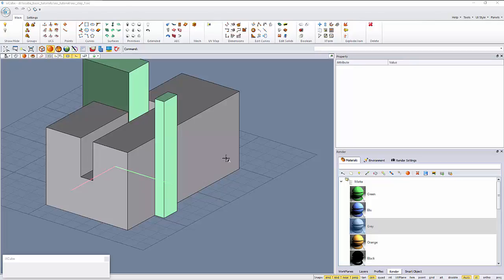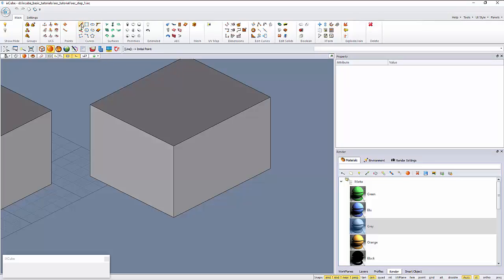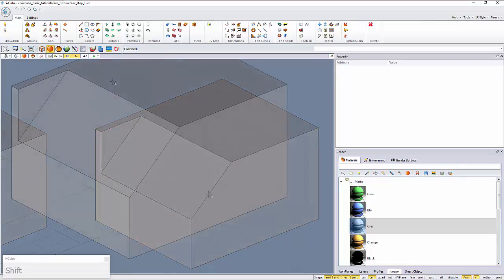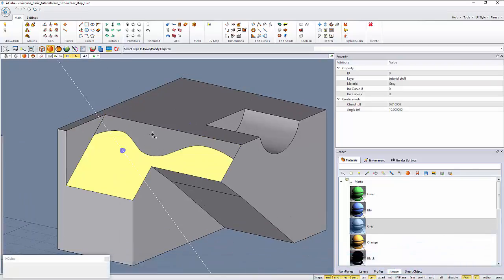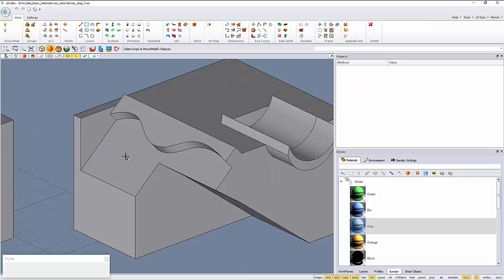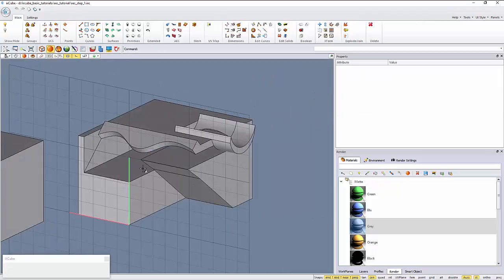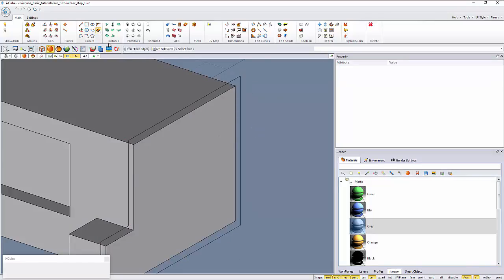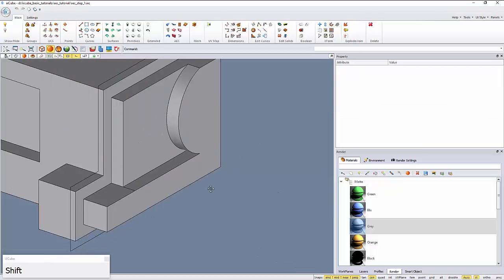AEC ixCube : Step 2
AEC : Architecture Concept Design - Step 2